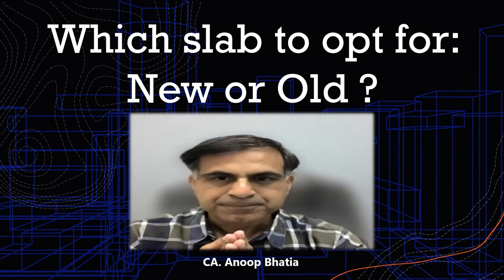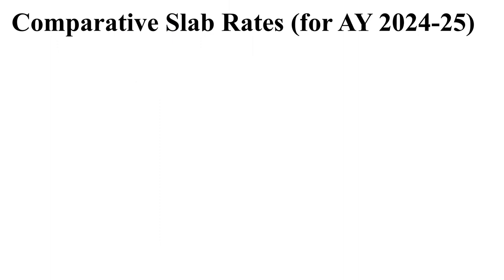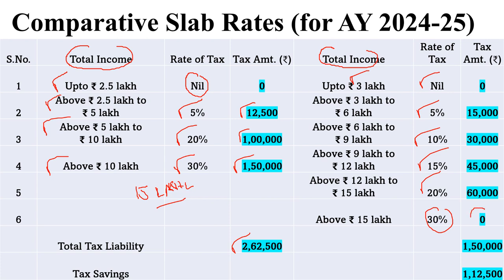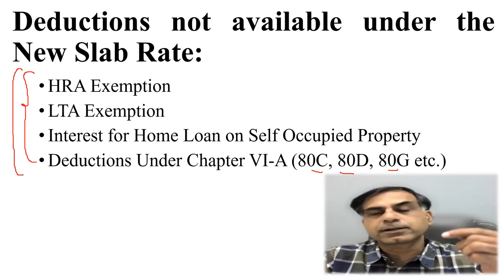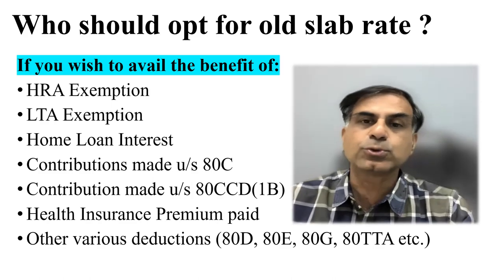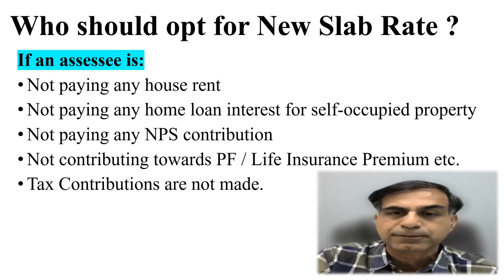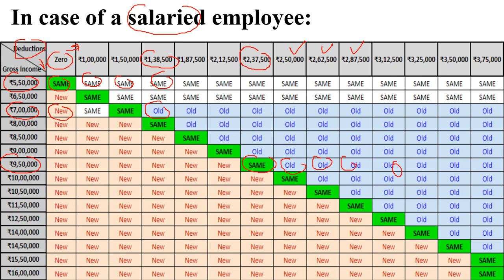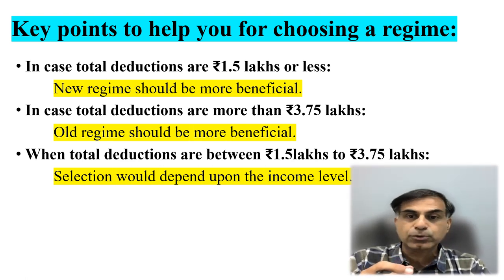Which Slab Rate You Should Opt For: New or Old ? | CA. Anoop Bhatia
Dear Friends, wef AY 2024-25 i.e. FY 2023-24 the new slab rate is made as by default applicable slab rate however the employee class as well as other assessees are having a predominant query in their mind as to which slab rate they should opt for. This video is aimed to guide you in deciding the slab rate in your case from the TDS as well as ITR filing purposes. This video discusses three important classifications which will help you to I hope you will find the content beneficial; your precious suggestions and questions are most welcome.